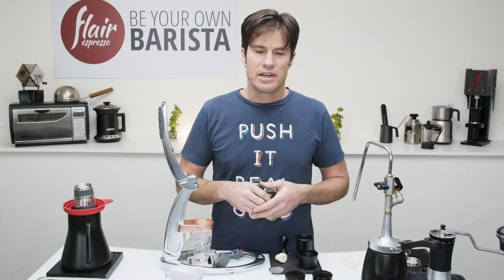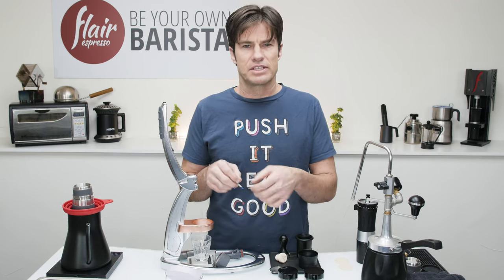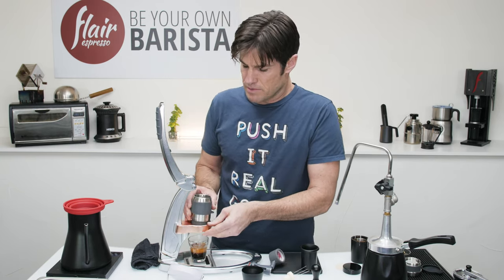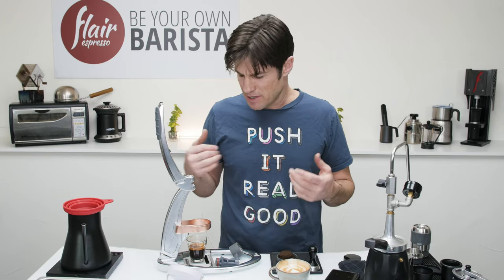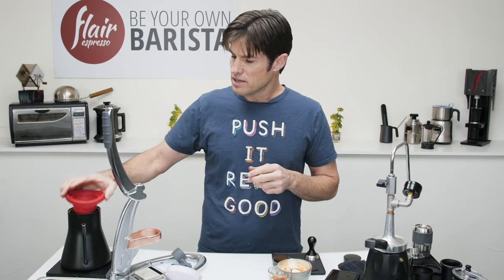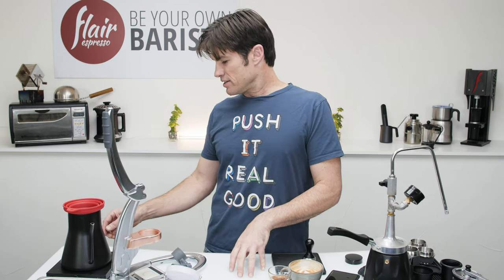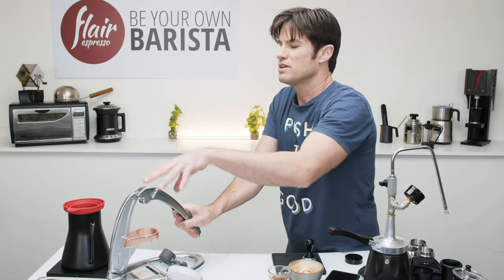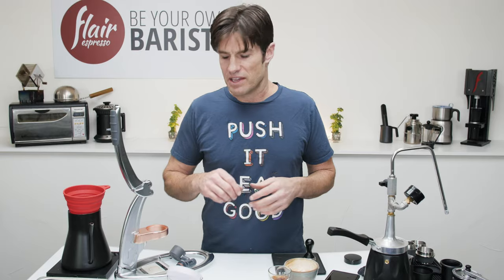Brewing Two Shots of Espresso Back to Back | Workflow Hacks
Recorded during a livestream about on how to speed up your workflow when brewing more than one espresso shot with the Flair Espresso Maker. This originally aired as a livestream in the Brew With Flair owner's group on Facebook